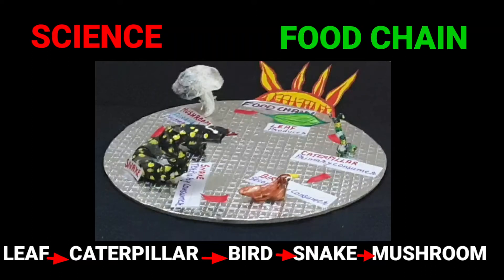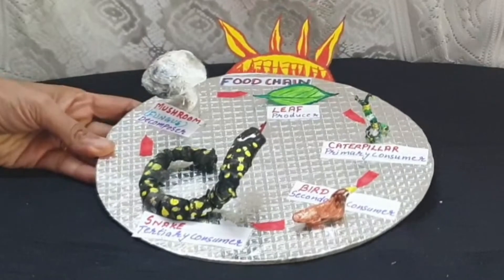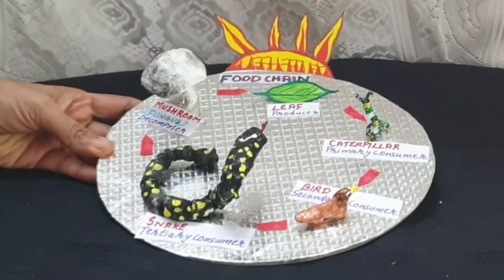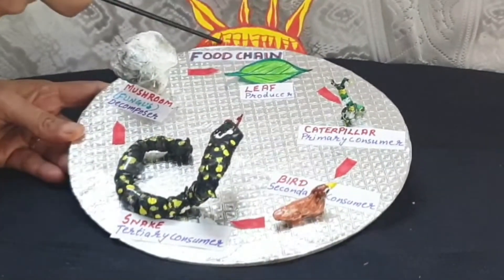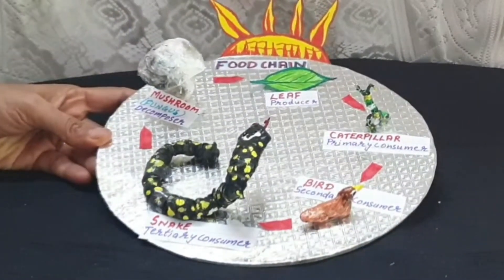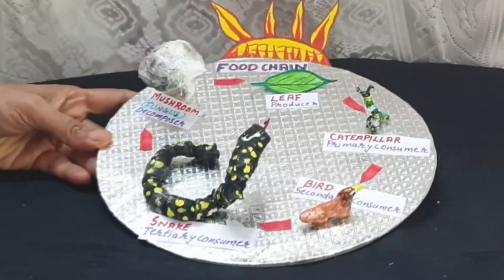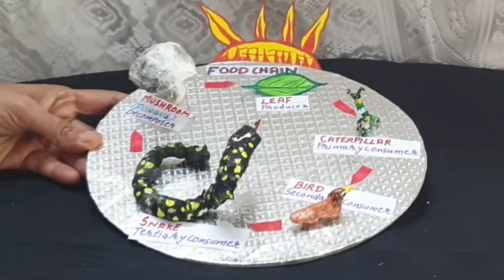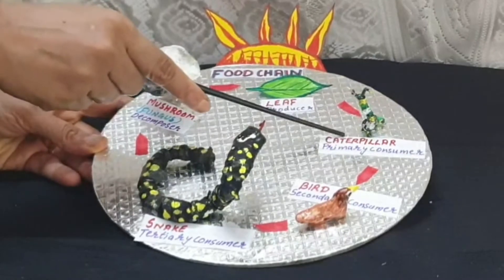BIOLOGY-ART INTEGRATED ACTIVITY||PROJECT 3D MODEL#How to makeFOOD CHAIN model using waste materials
How to make food chain models?

SCIENCE ART INTEGRATED ACTIVITY||PROJECT 3D MODEL#FOOD CHAIN#